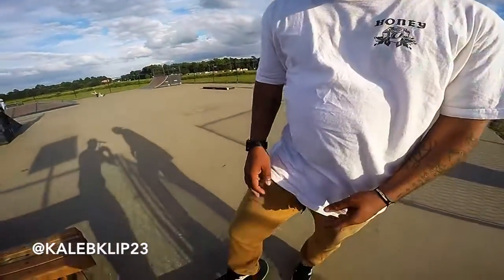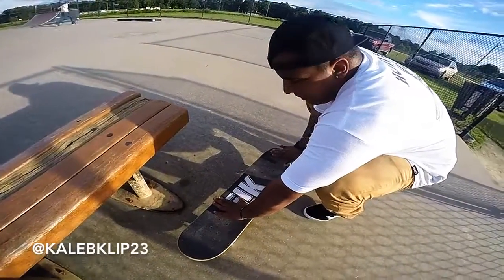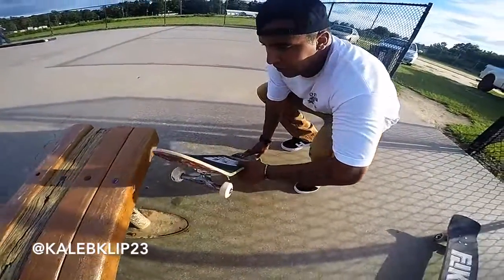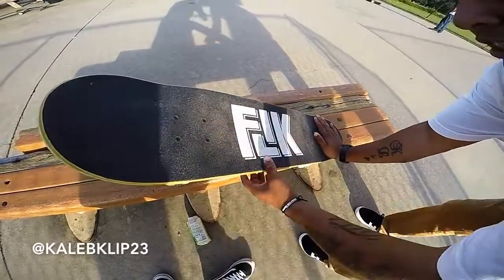Trick Tip: FS 5 0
I recieved multiple request over DM to make the next trick tip video on the FS 5-0 so here it is! I hope it helps.

Follow filmer/editor on insta: @brannon__miller